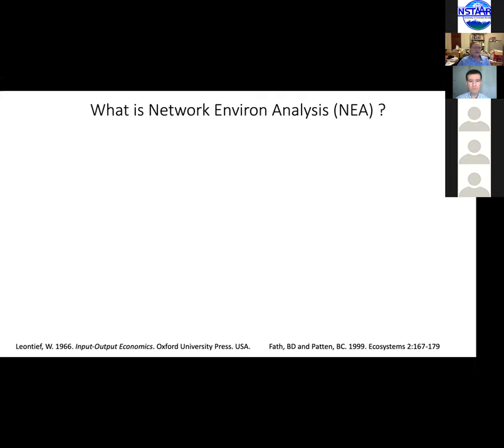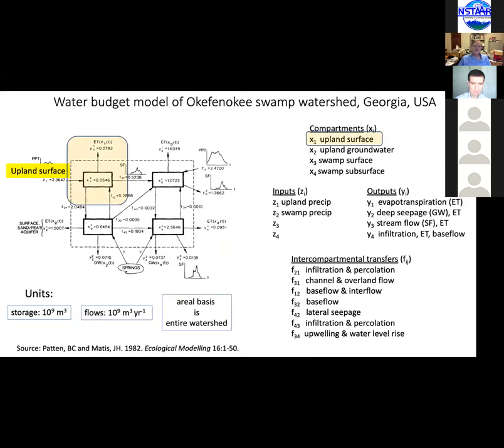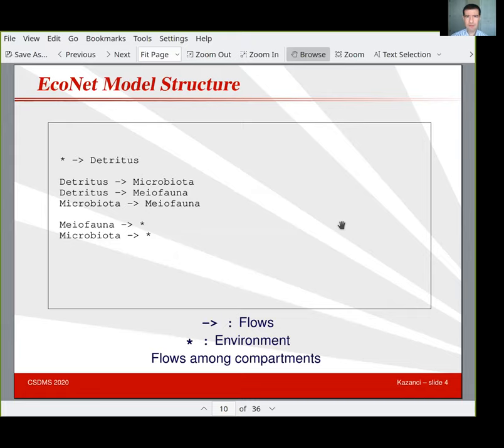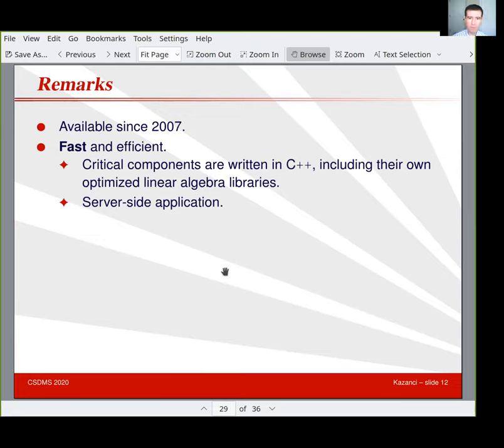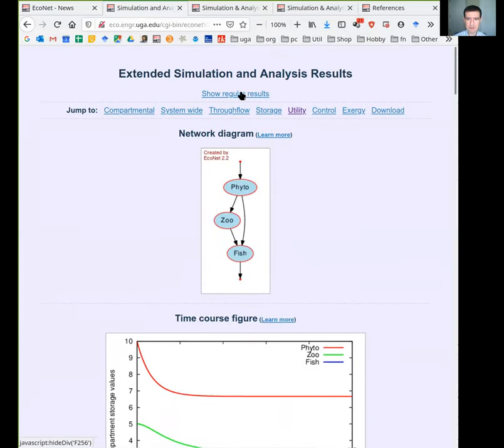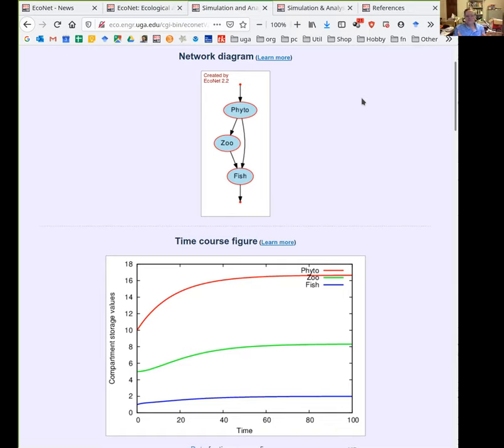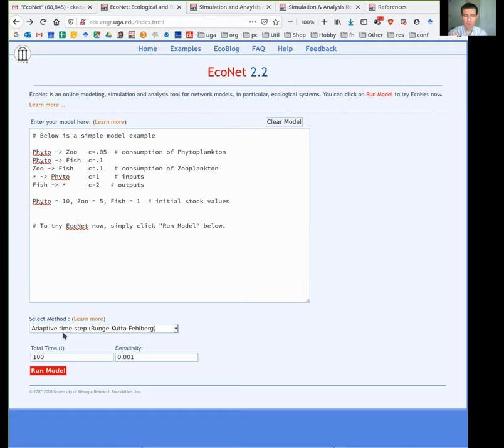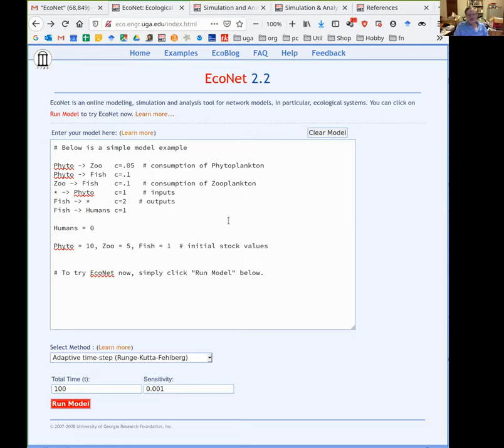CSDMS meeting 2020 by Caner Kazanci & Stuart Whipple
Caner Kazanci & Stuart Whipple: Ecological Network Analysis/EcoNet.